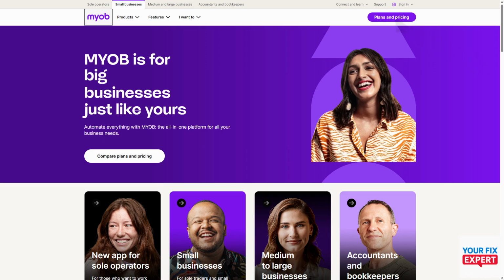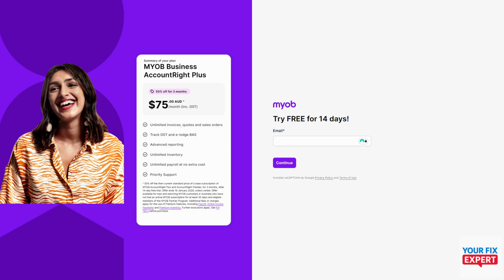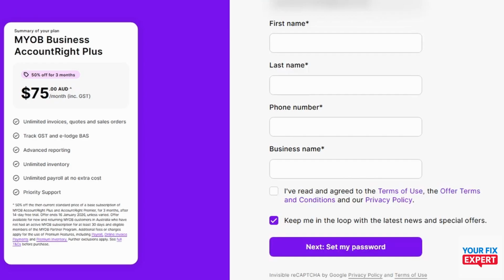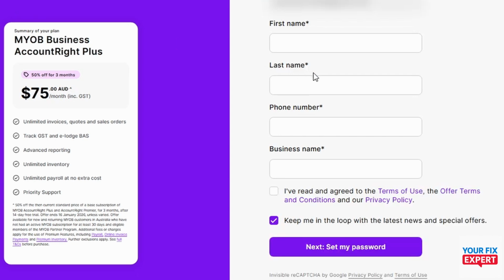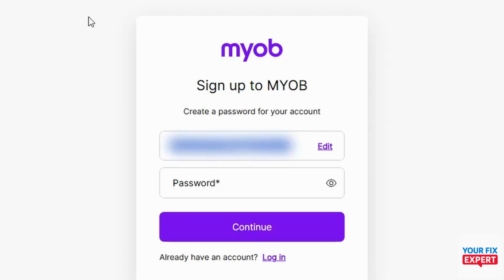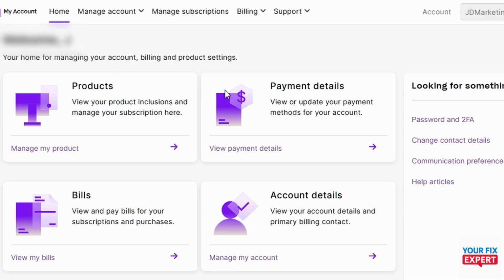How To Create MYOB Account | Myob Account Creation Step By Step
In this video, I’ll show you the simple process of MYOB account creation and MYOB account setup so you can get started quickly. Whether you’re new to MYOB accounting or just need a clear guide, this walkthrough will help you understand the basics of using the MYOB accounting software with ease.

By the end, you’ll know how to create MYOB account and be ready to start managing your business finances confidently.